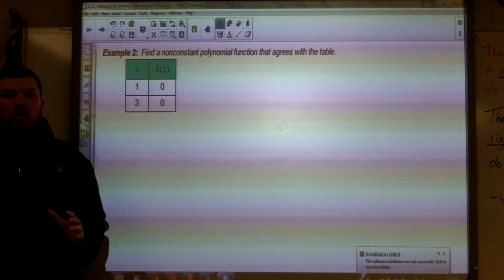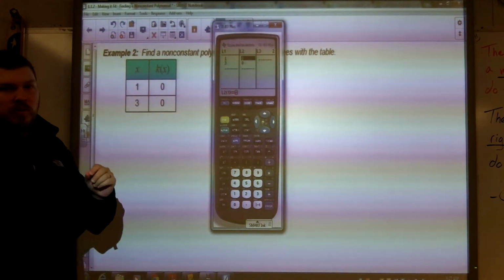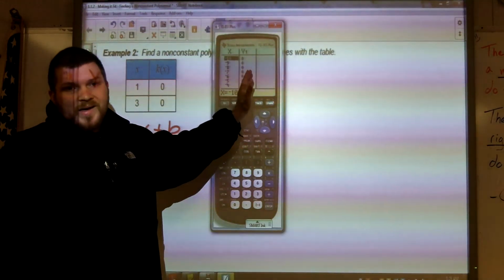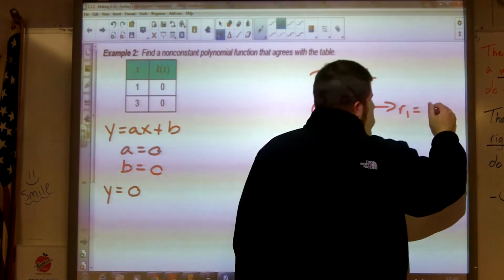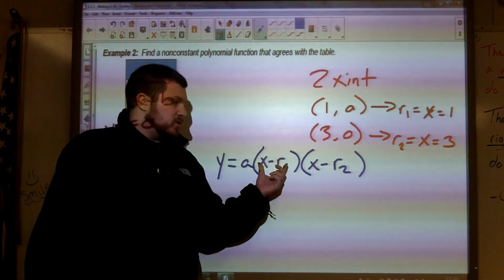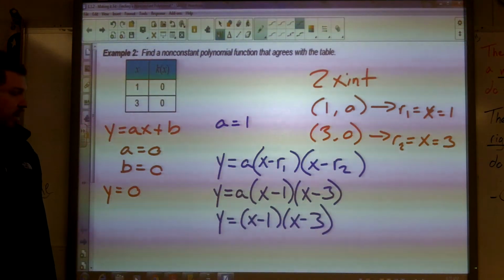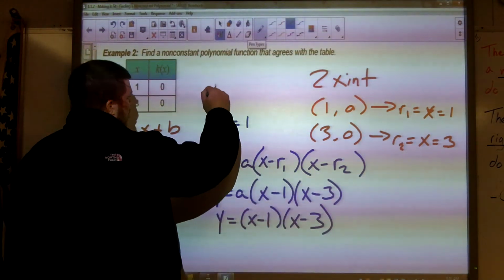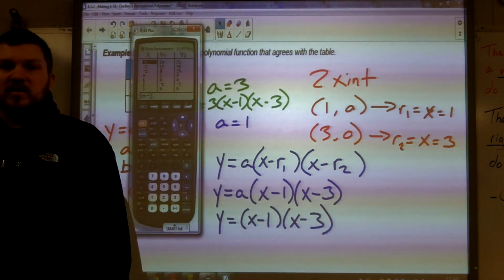1.1.2 - Finding a Nonconstant Polynomial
Using the Roots to create a nononstant polynomial to fit a given data table.  Using regression on these tables would produce a constant polynomial.